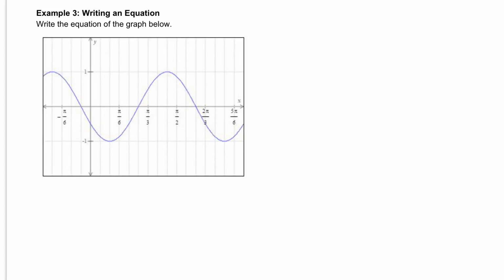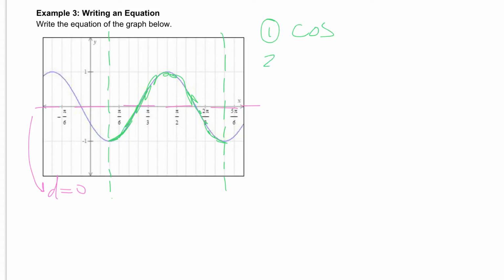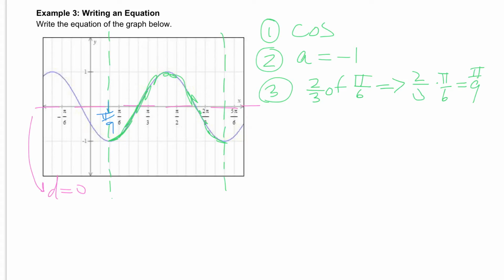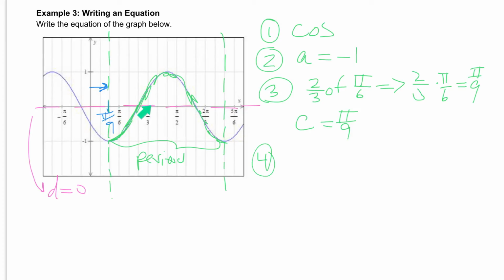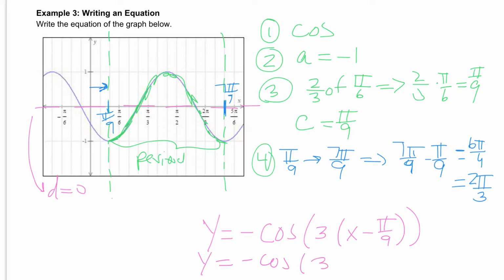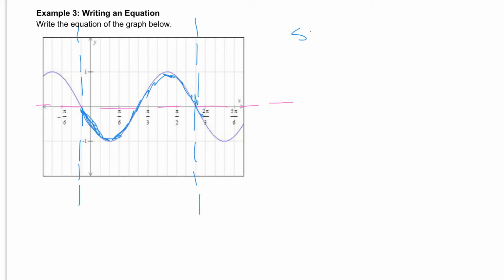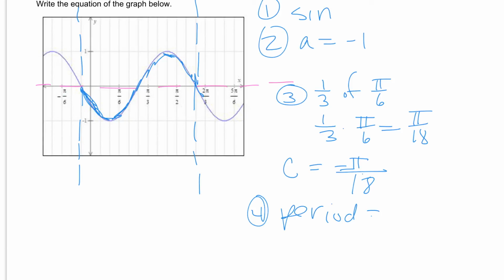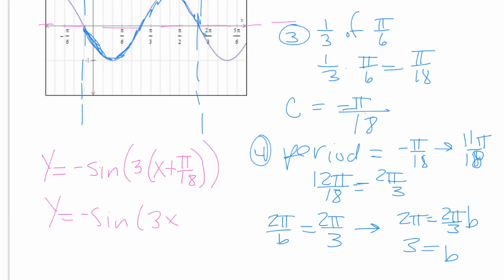Notes 4.4 day 3 ex. 3